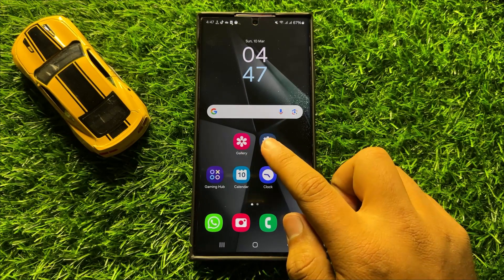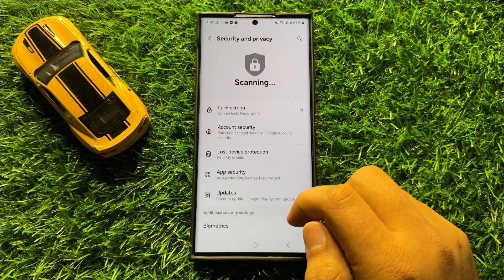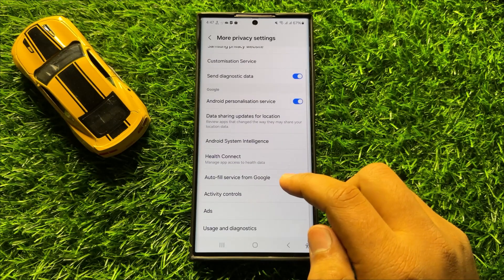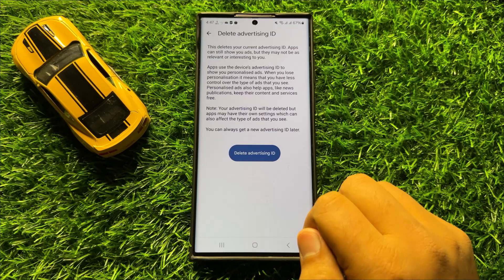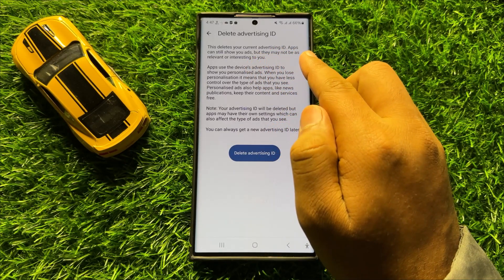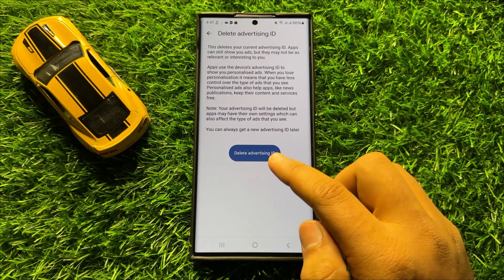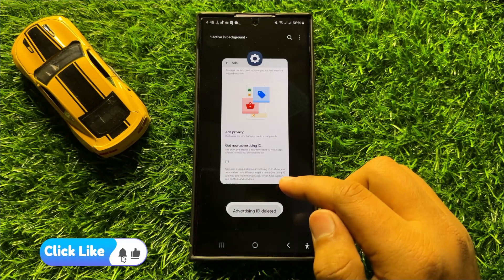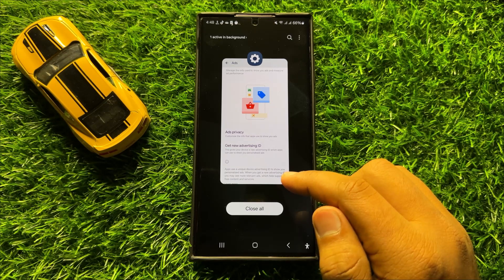How to Block Personalized Ads Samsung Galaxy S24 Ultra